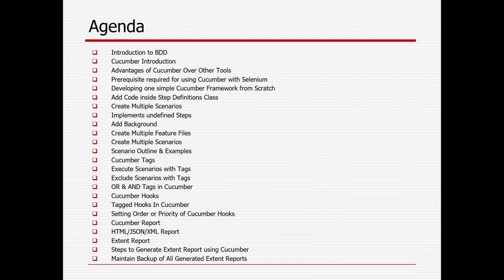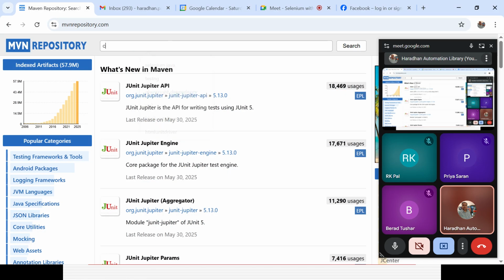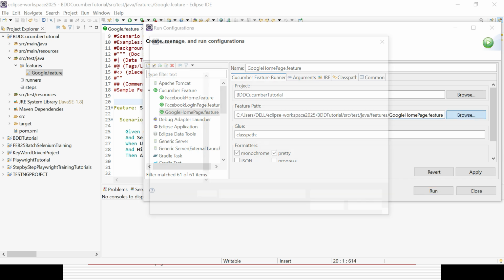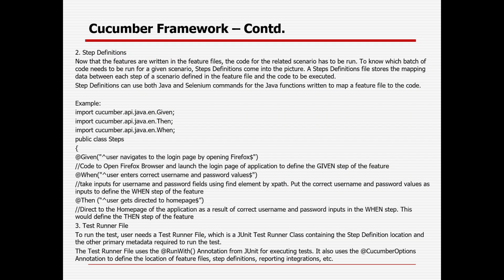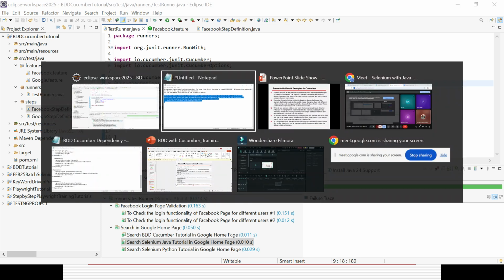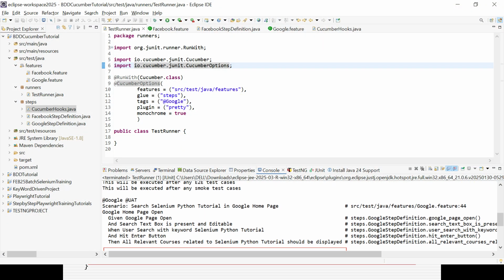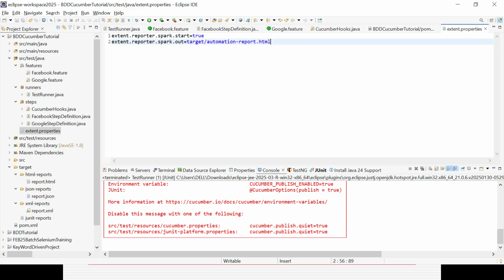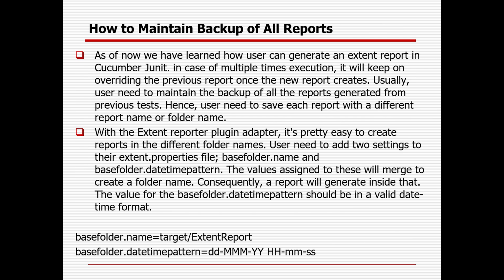Mastering Selenium 4 with Java: BDD with Cucumber Framework from Scratch - Feb2025 Batch -S#12 #2025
Develop BDD Framework with Cucumber and Selenium 4 in depth from Scratch:

TestNG Framework
Mastering Selenium 4 with Java
Mastering Selenium 4 with TestNG
Build a Powerful Automation Framework
Feb2025 Batch
Introduction to BDD
Cucumber Introduction
Advantages of Cucumber Over Other Tools
Prerequisite required for using Cucumber with Selenium
Developing one simple Cucumber Framework from Scratch
Add Code inside Step Definitions Class
Create Multiple Scenarios
Implements undefined Steps
Add Background
Create Multiple Feature Files
Create Multiple Scenarios
Scenario Outline & Examples
Cucumber Tags
Execute Scenarios with Tags
Exclude Scenarios with Tags
OR & AND Tags in Cucumber
Cucumber Hooks
Tagged Hooks In Cucumber
Setting Order or Priority of Cucumber Hooks
Cucumber Report
HTML/JSON/XML Report
Extent Report
Steps to Generate Extent Report using Cucumber
Maintain Backup of All Generated Extent Reports

Selenium 4 for Beginners: The Complete Guide to Web Automation
Java for Selenium: Beyond the Basics
Java Selenium Power Moves: Advanced Techniques You Need to Know
Selenium with Java: Unlocking Advanced Automation Techniques
Mastering Java for Selenium: From Beginner to Pro